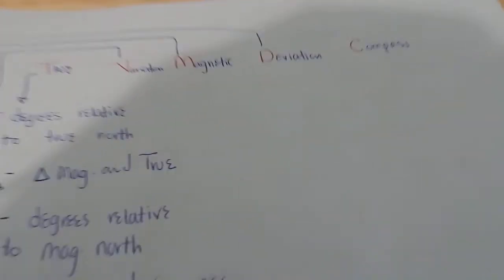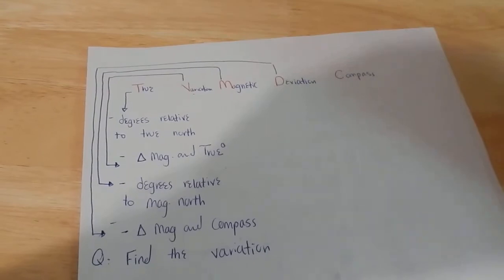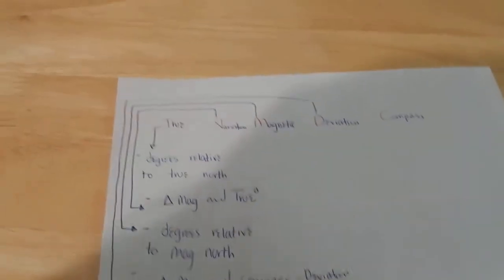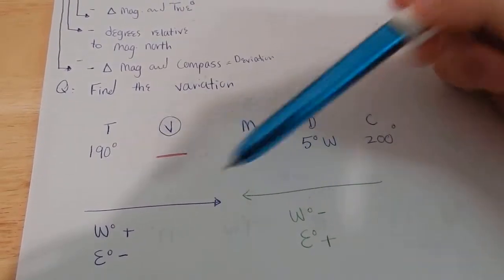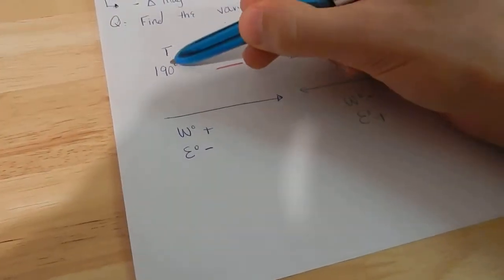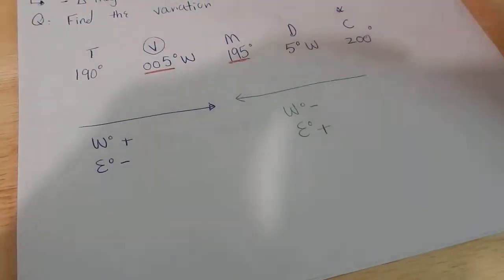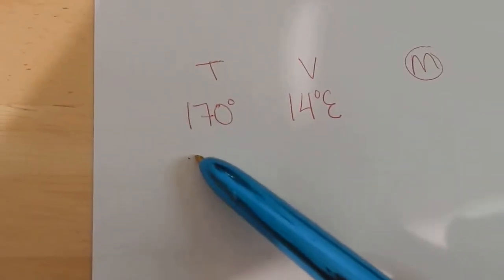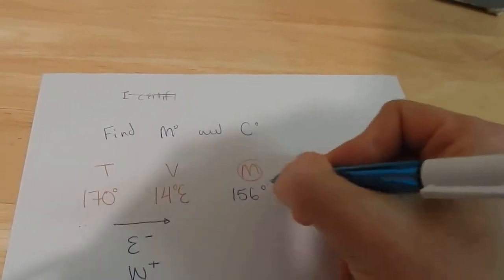Ground School-TVMDC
This is only intended for a specific audience and not intended for whole of the public. However, feel free to watch if it is useful to you. Let me know if you want something else explained.